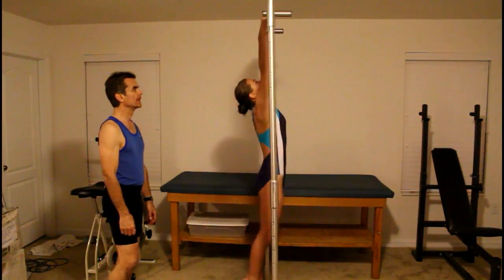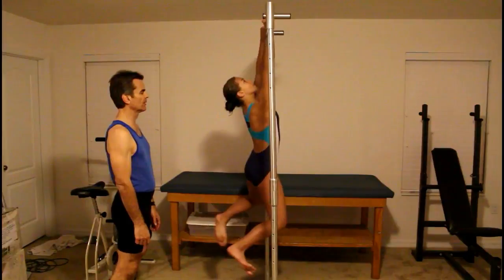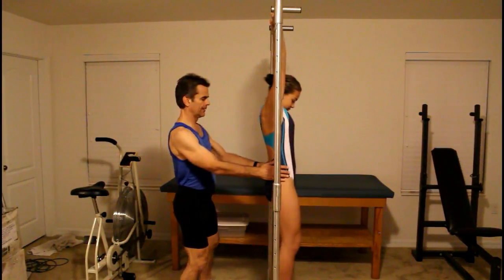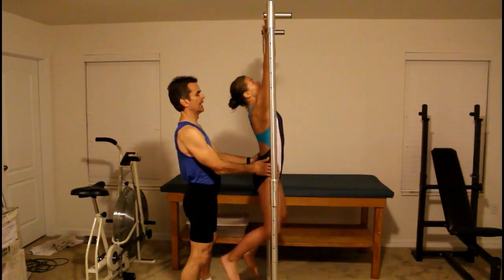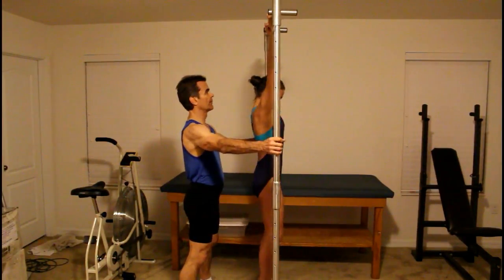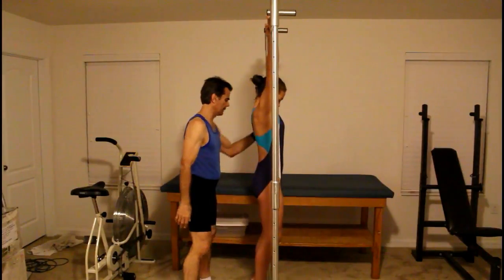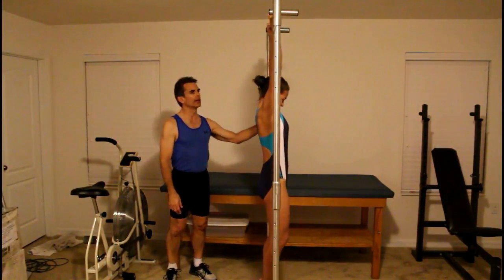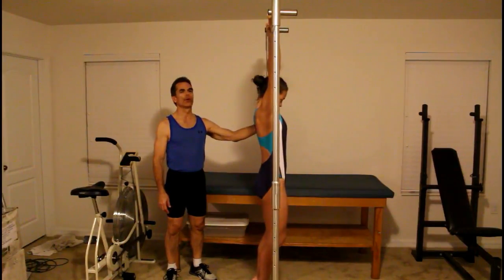Eleven Year Old Girl Performes Chin Up in Strict Form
Peter Guske PT's 11 year old daughter Laura performs a perfect form chin-up.
Mr Guske’s company The Back Saver System provides the country’s most effective back injury/pain reduction and prevention training program, as well as a highly effective emergency prep/strengthening, fatigue reduction, knee pain reduction and sensible weight control/diabetes reduction to a wide array of companies nationwide.